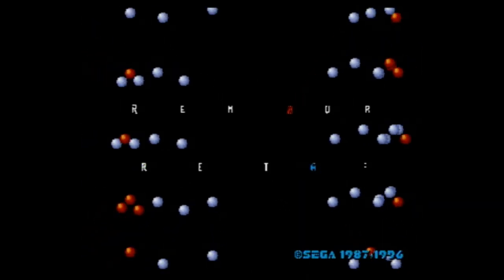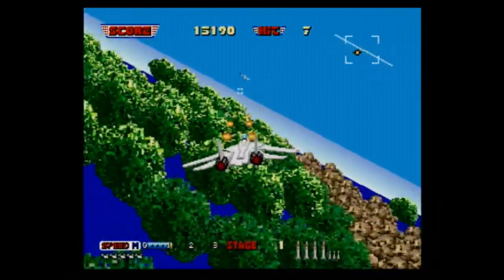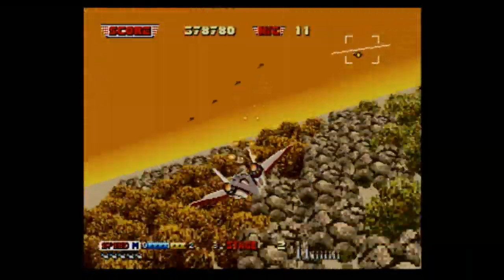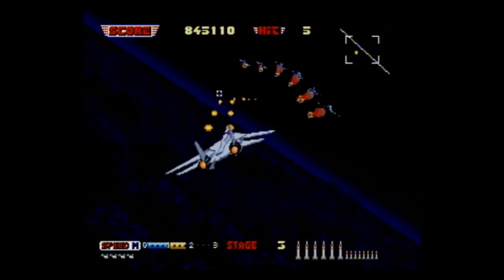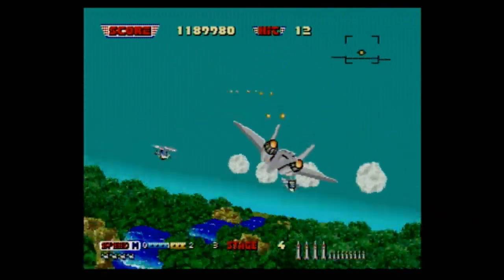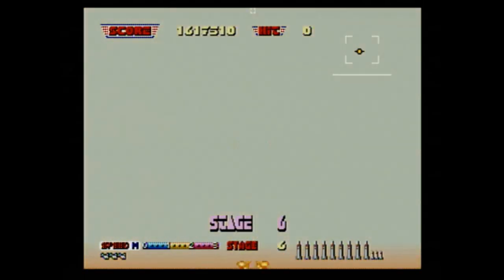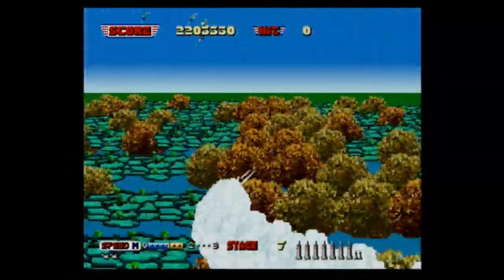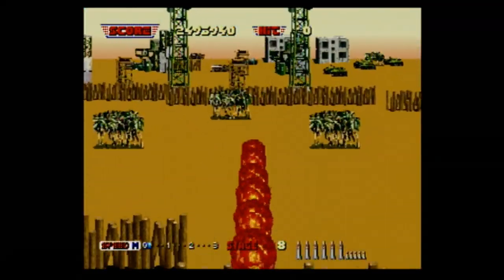Classic Game Room - AFTER BURNER II for Sega Saturn review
Classic Game Room reviews AFTER BURNER 2 for Sega Saturn from 1996 from Sega. The Yu Suzuki arcade classic has appeared on numerous game consoles after the 1987 release with the awesome jet fighter arcade cabinet, is this one on Sega Saturn the best? Gameplay is slightly awkward because of touchy controls when using the Saturn gamepad but visuals and audio are stunning and arcade-quality. This CGR review of Afterburner 2 has gameplay from Afterburner II showing Sega Saturn game play of After Burner 2 from Sega.